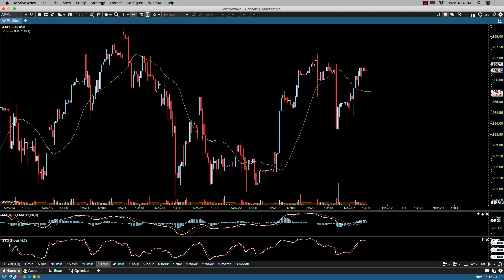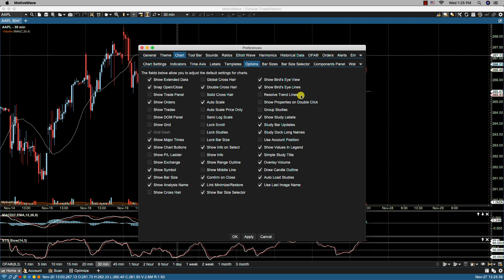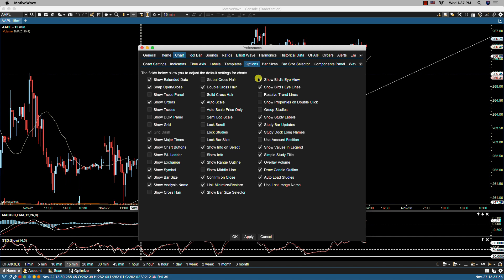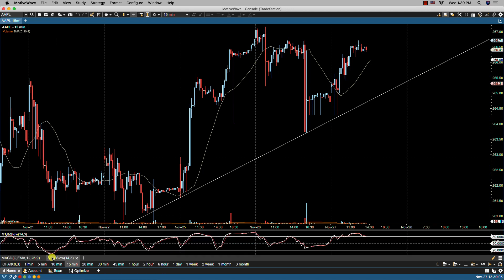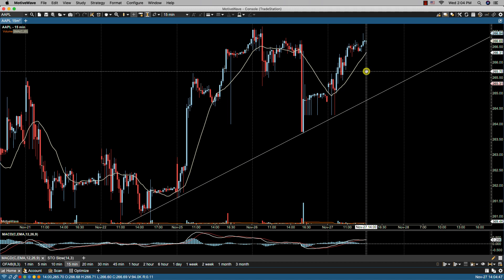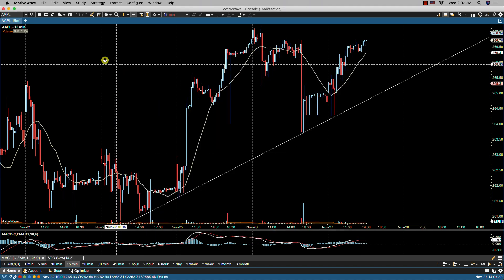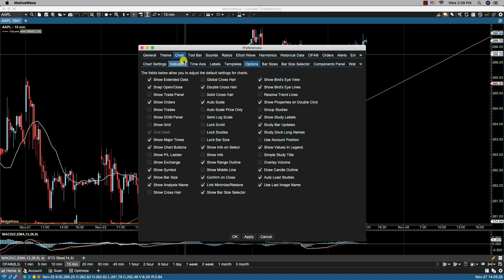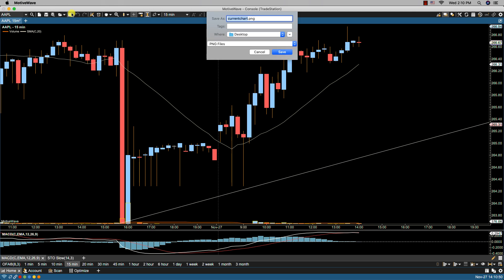Default Chart Options (Part 3) in MotiveWave Trading Platform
Looking at the third column of global Default Chart Options settings under Configure-Preferences-Chart-Options.  Includes Bird's Eye View, Resolve Trend Lines, show Properties on double-click, Group Studies, Study Bar Updates, Use Account Position, Overlay Volume, Auto Load Studies (from SDK), Use Last Image Name when saving a chart image, and more for your charts in the MotiveWave trading platform.